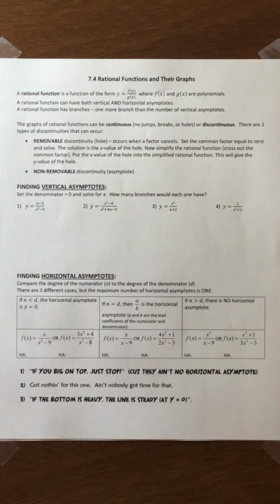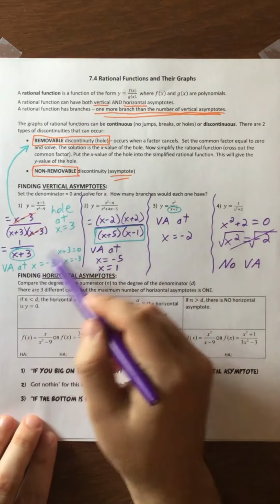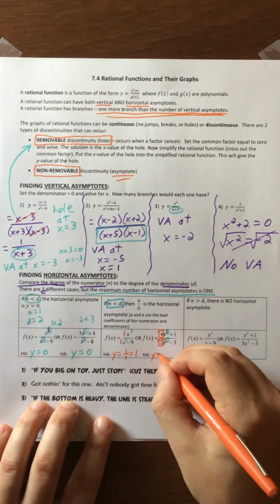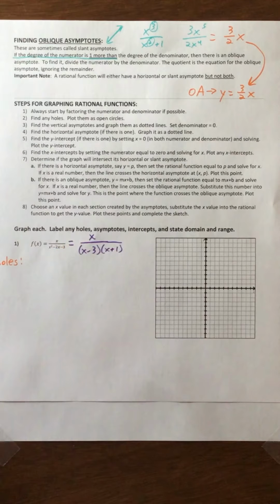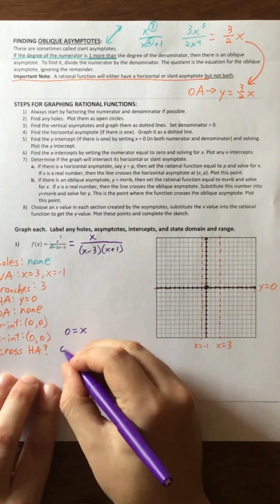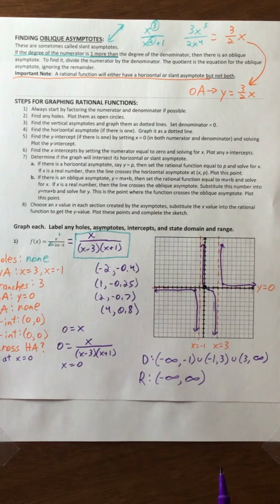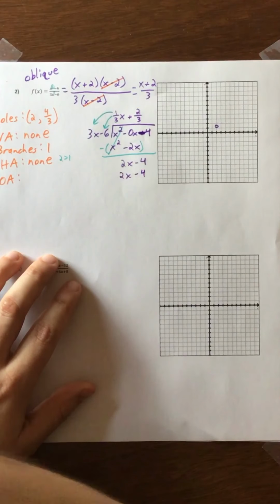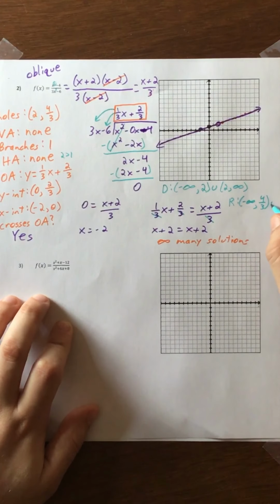7.4 Graphs of Rational Functions